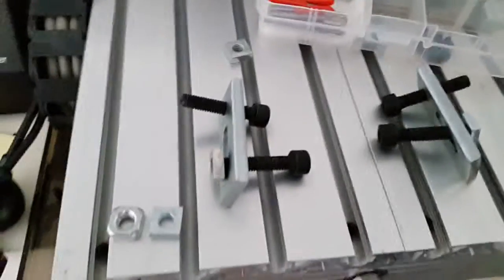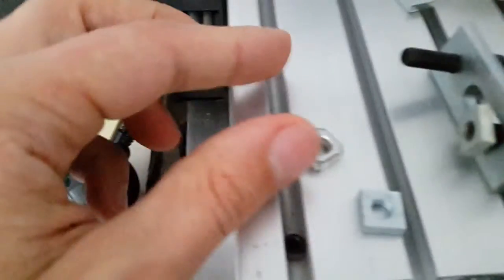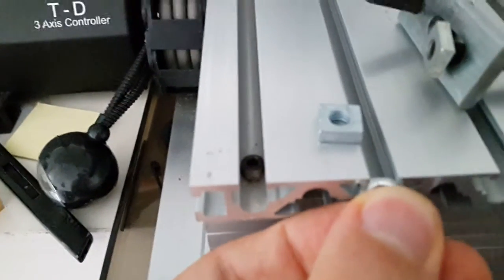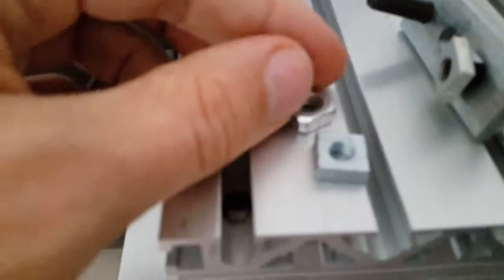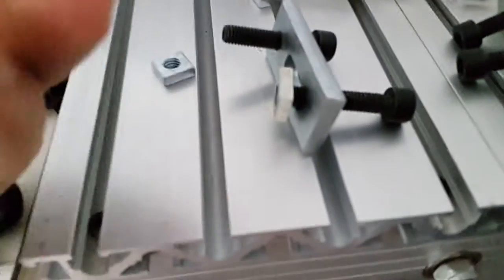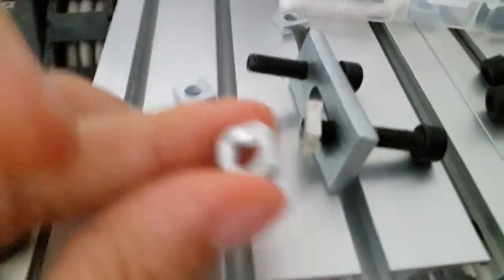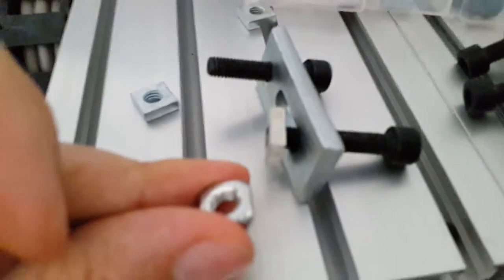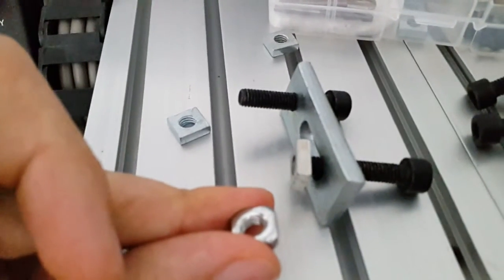Cnc 3020 Job holding Tip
The CNC 3020 machine I got came with poor fitting nuts for jobholding - they didn't go smoothly, or even without some serous force into the T-Slot. You can't ignore problems with jobholding. I explain why, and that a trip to the DIY shop was the easy solution. Measure the t-slot you have, get nuts that will go in fairly easily - and tighten them down.